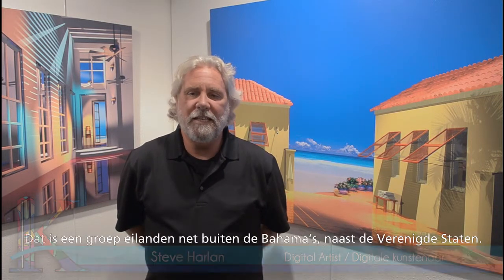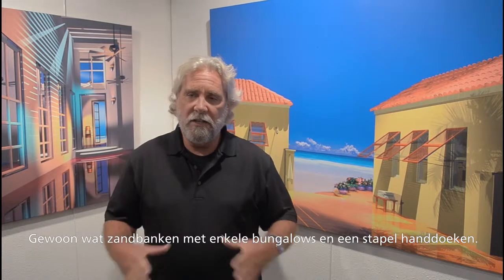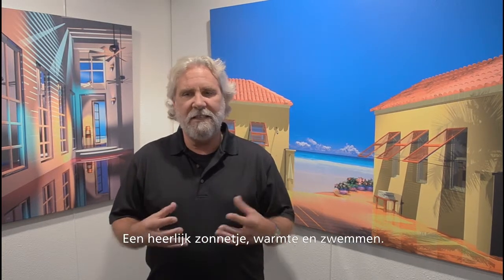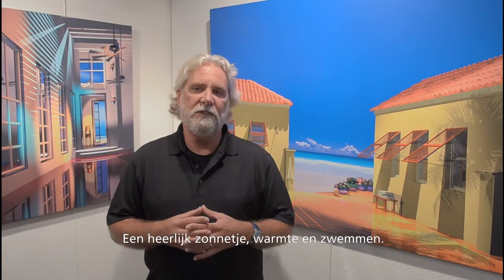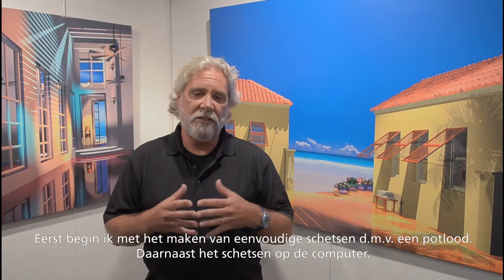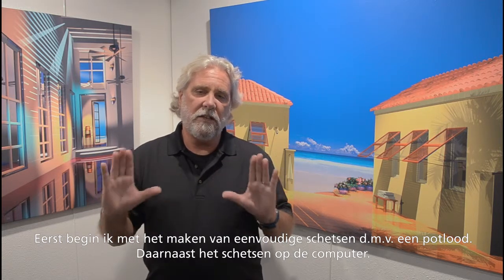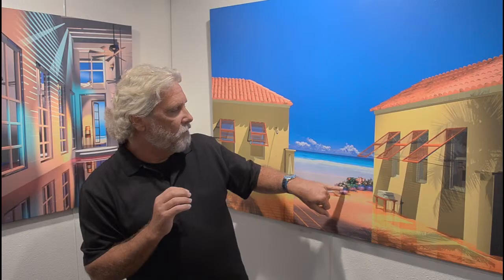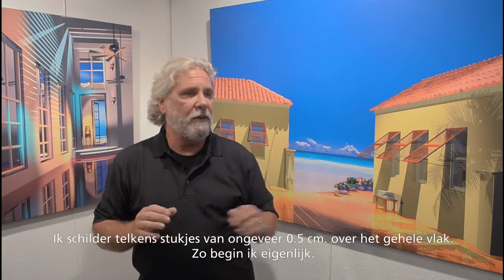Steve Harlan - Interview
Interview met 'digitaal' kunstenaar Steve Harlan op de Kunstbeurs aan de Westeinderplassen 2011.

Interview door Danique Maas.
Montage door MediaHunch.